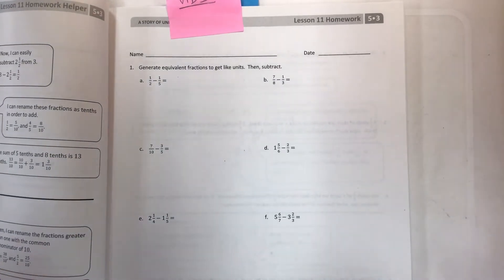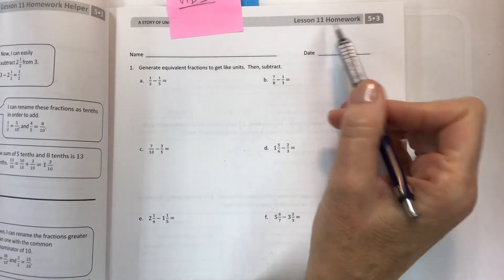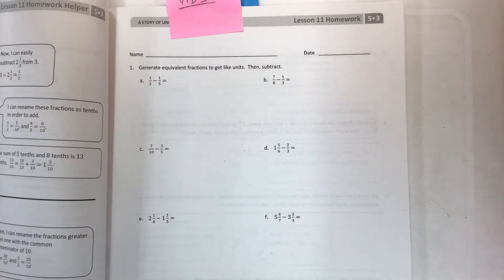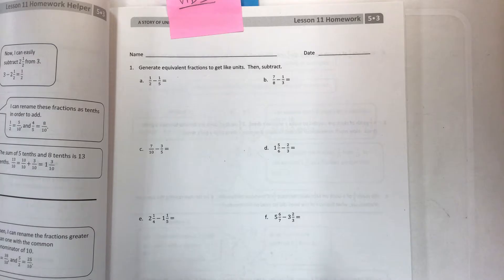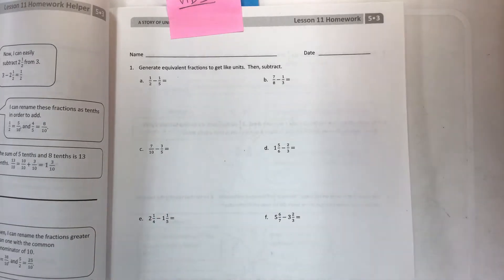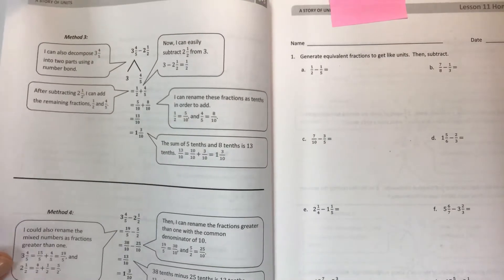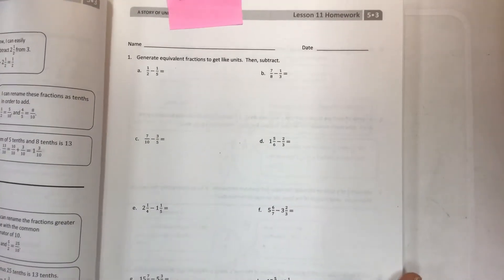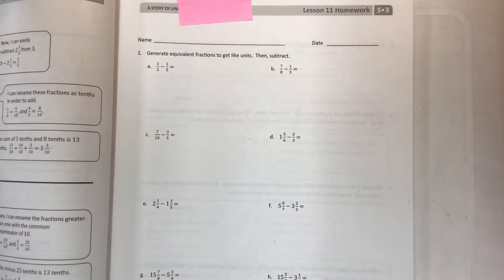Eureka math grade 5 module 3 lesson 11 homework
Subtract fractions making like units numerically, common core, common denominator, simplify, help teachers, help parents, help students